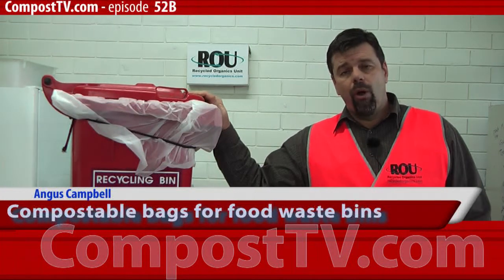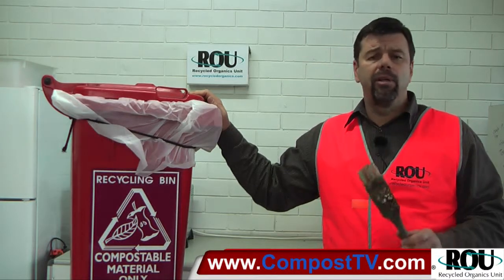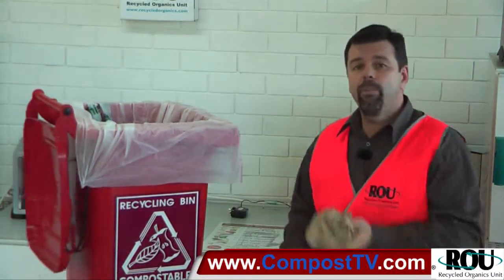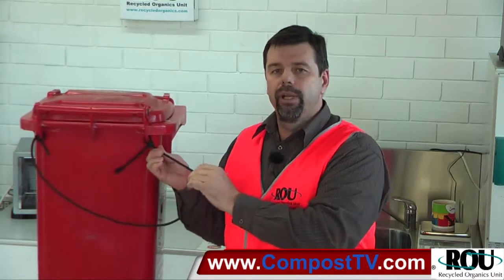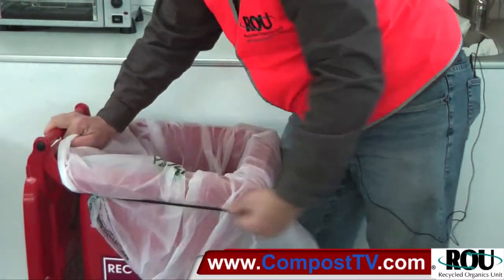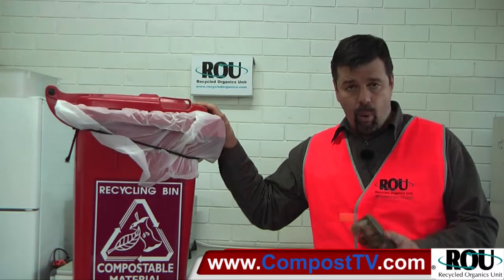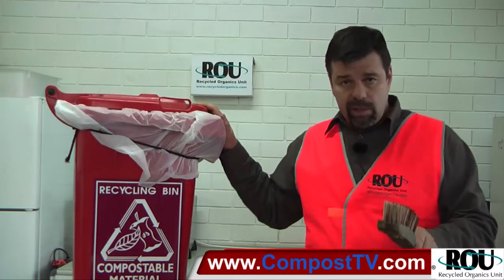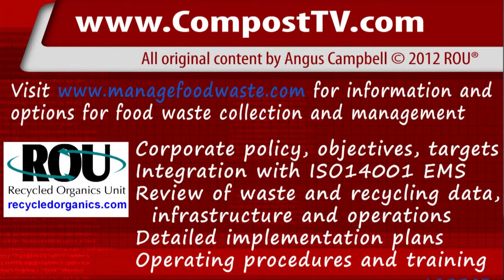Ep52B_Compostable liners for food waste bins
This short clip shows a useful tip for using compostable bin liners for dedicated "food waste only" collection systems.

We've established a new site dedicated to the effective collection and reuse/reprocessing of food waste. Some of the options and some of the risks might surprise you.

thanks,
Angus Campbell
Recycled Organics Unit (ROU)